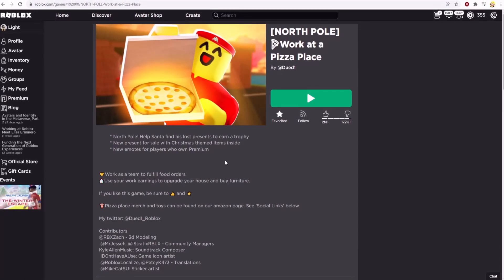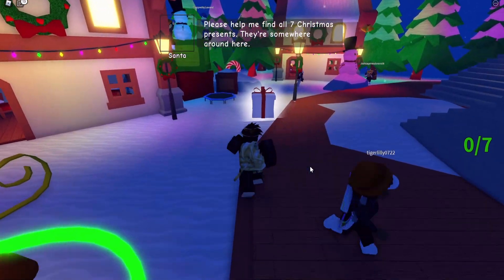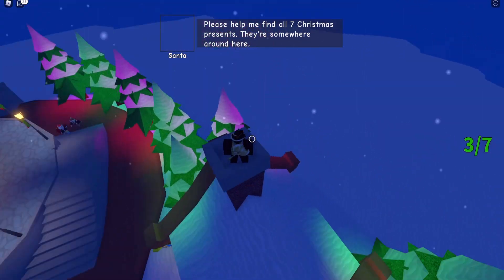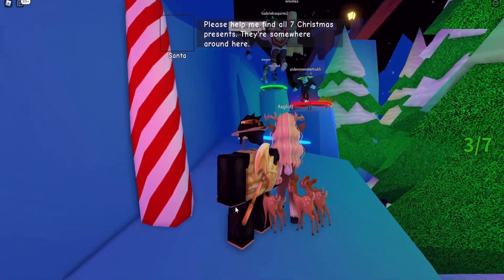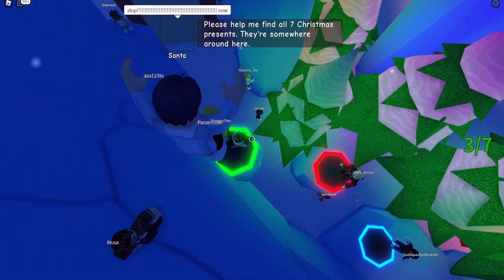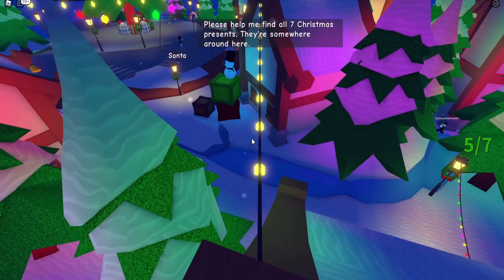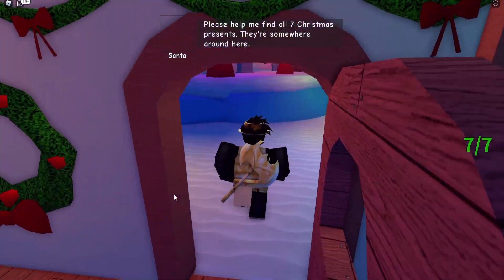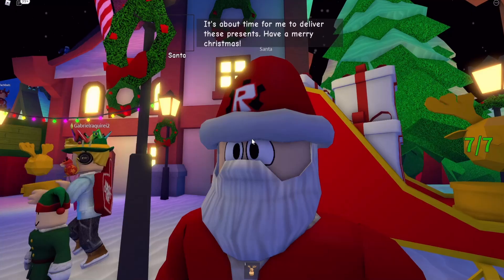(🎁EVENT) All *7* Present Locations | 🍕Work at a Pizza Place [NORTH POLE]